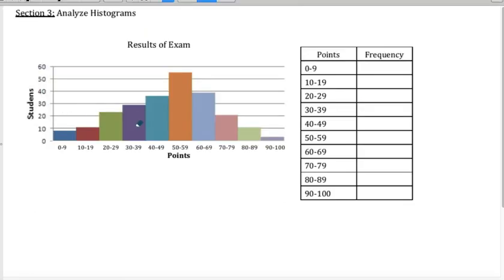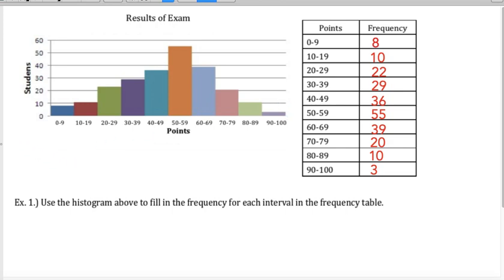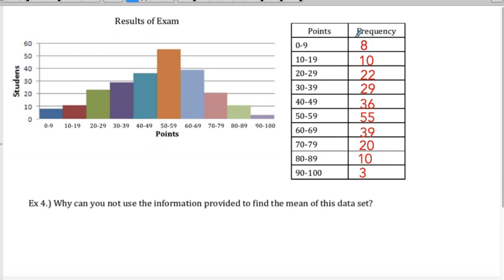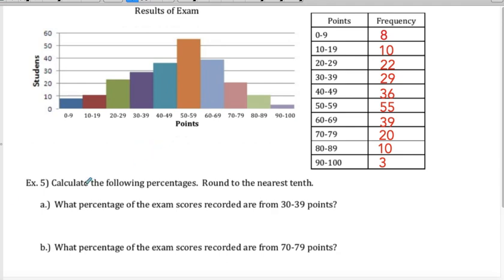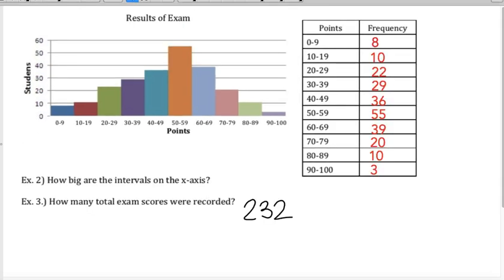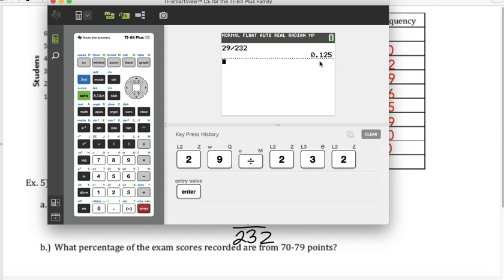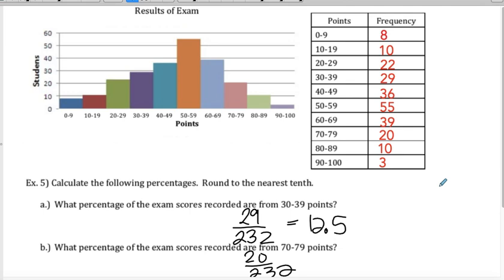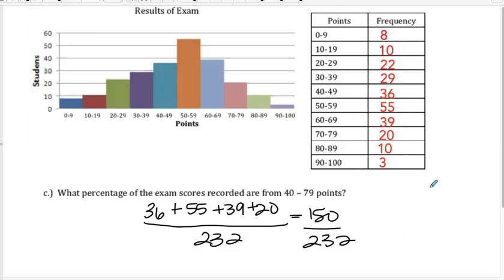Section 3 Analyze Histograms